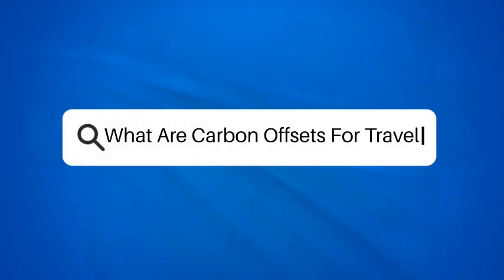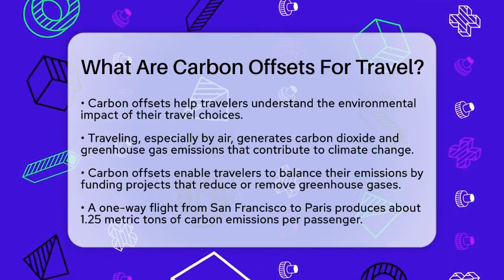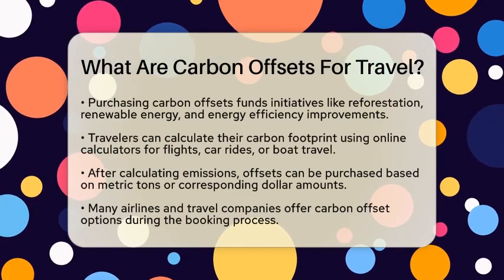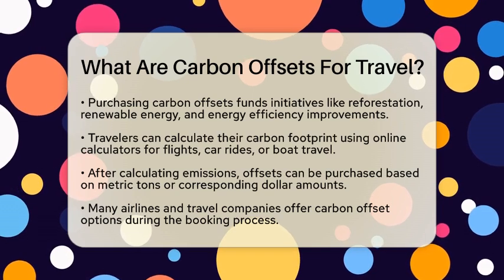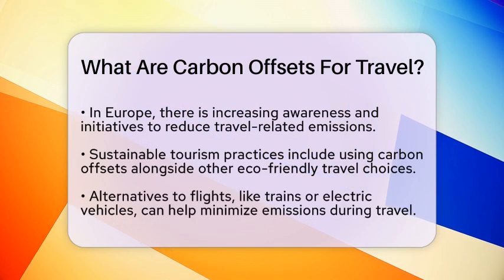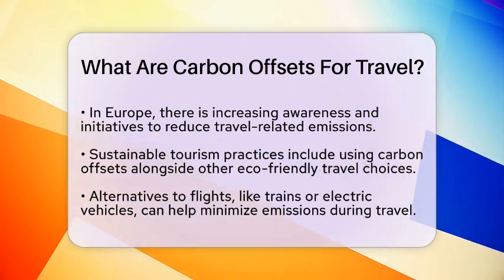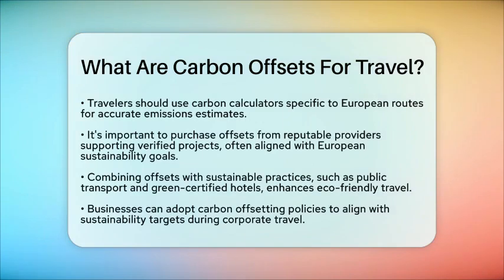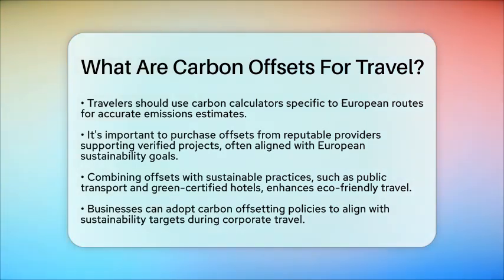What Are Carbon Offsets For Travel? - Europe Travel Pros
What Are Carbon Offsets For Travel? In this informative video, we'll discuss the role of carbon offsets in promoting sustainable travel in Europe. Carbon offsets are becoming an essential part of the conversation around reducing the environmental impact of travel. As travelers, our choices can significantly affect the planet, especially when it comes to air travel, which generates a considerable amount of greenhouse gas emissions.

We'll break down how carbon offsets work, how you can calculate your carbon footprint, and the various projects that these offsets support. You'll learn about the different ways to offset your travel emissions, including reforestation and renewable energy initiatives. Additionally, we’ll explore how European travelers can integrate carbon offsets with other eco-friendly practices, such as using public transport, biking, and choosing green accommodations.

Whether you’re traveling for leisure or business, understanding carbon offsets can help you make more sustainable choices. Join us as we navigate the path toward responsible tourism in Europe and discover how you can contribute to a greener future.

About Us: At Europe Travel Pros, we are passionate about helping you plan your next adventure across the beautiful landscapes and vibrant cultures of Europe. Our channel is dedicated to providing you with practical tips, destination guides, and travel hacks to make your journey memorable and enjoyable. Whether you’re looking for the best places to visit, how to navigate public transport, or where to find hidden gems, we have you covered.